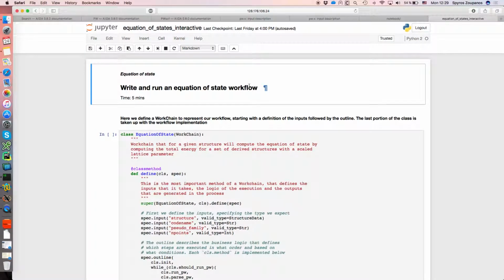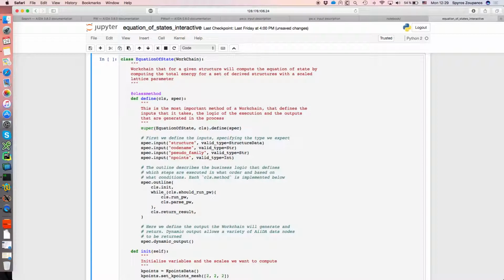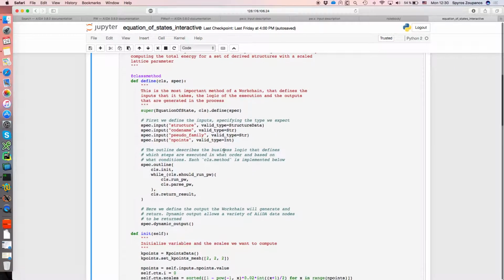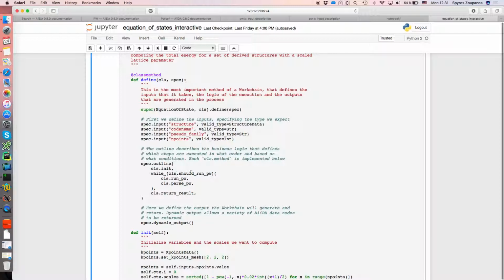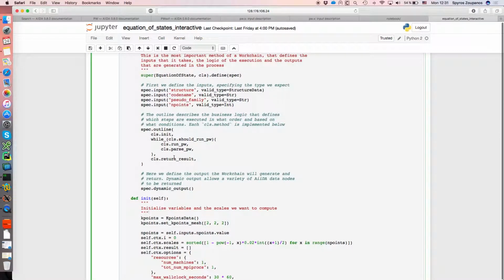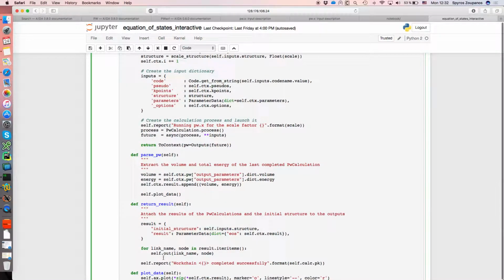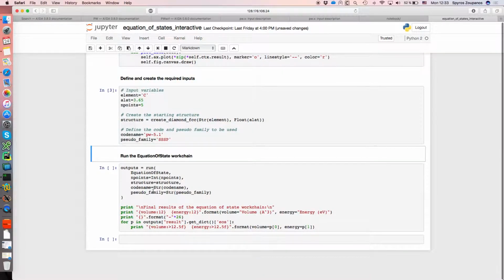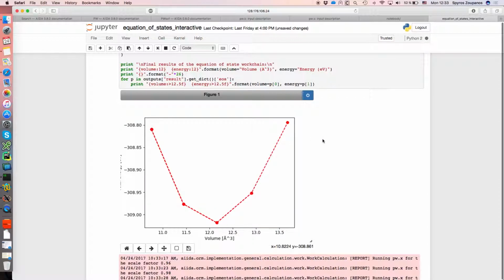Equation of state workflow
Define the sequence of steps for calculating the equation of state of diamond in the AiiDA workflow framework and run it.